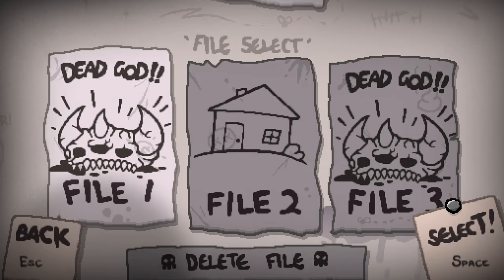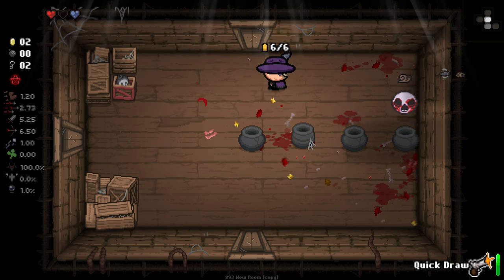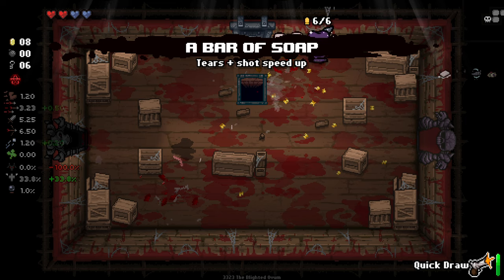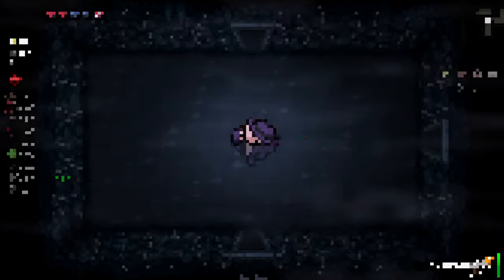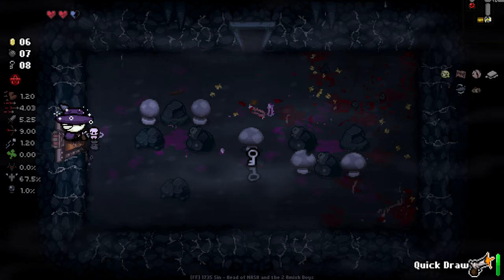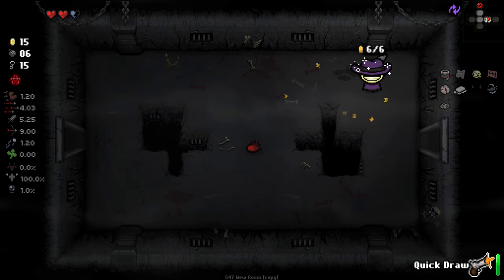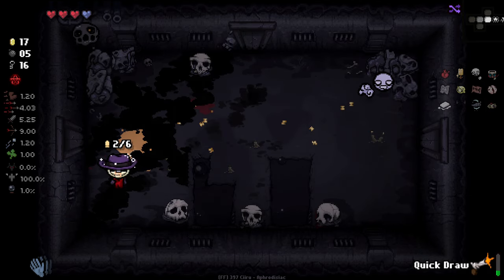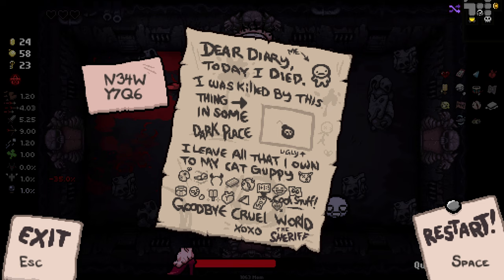GUNS IN ISAAC??! - Modded Binding of Isaac Repentance - Part 313